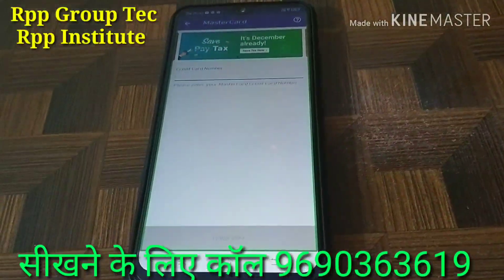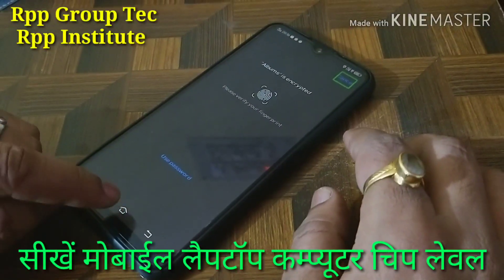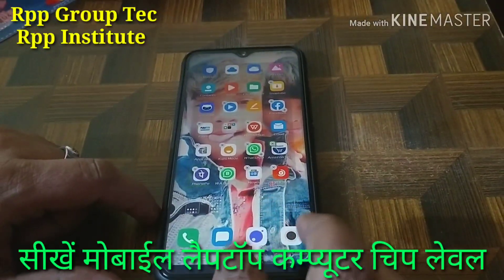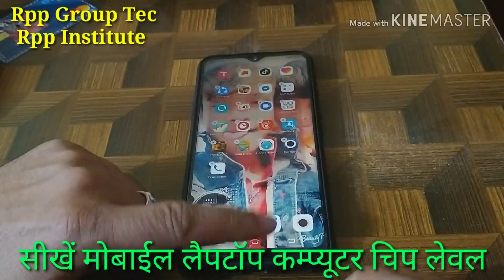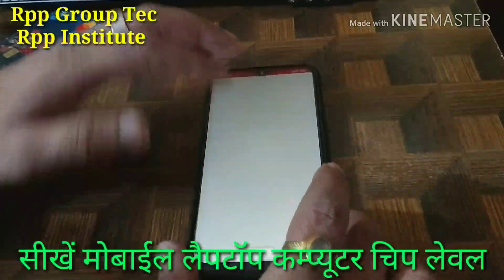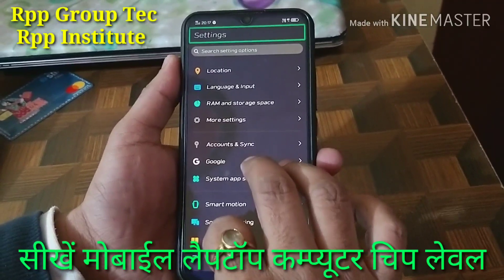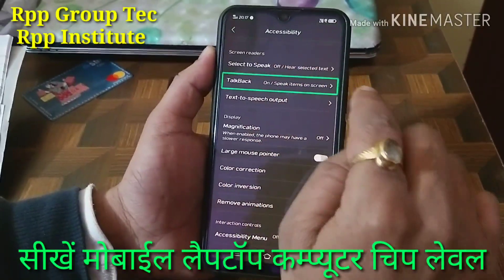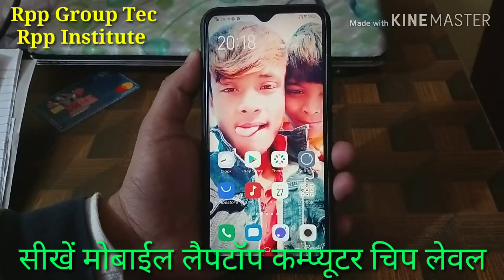Vivo y 15 Touch auto working solution | Vivo Mobile Talk Black solution| rppgrouptec# | prabhakar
सीखें मोबाइल लैपटॉप LED RO CCTV EMMC कम्प्यूटर चिप लेवल L4 लेवल रिपेयर करना टूल किट  फ्री डेमो क्लास 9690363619
पता मेडिकल रोड केला नगर वेगपुर गली न0 3 ताज हॉस्पिटल के सामने Rpp Institute Aliagrh UP  202001  बाहर से आने बाले छात्र आने से पहले अपना PG को बुक करा दे हॉस्टल सुविधा भी  है

Course. Mobile chip level.   Software advance.  Laptops Chip level.  Computer. EMMC. CCTV. RO. All course total practically class